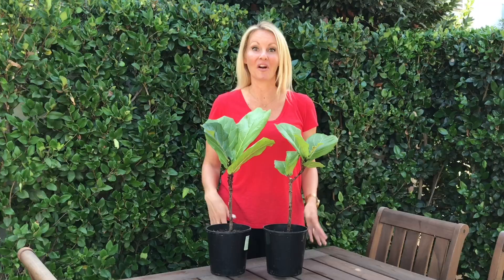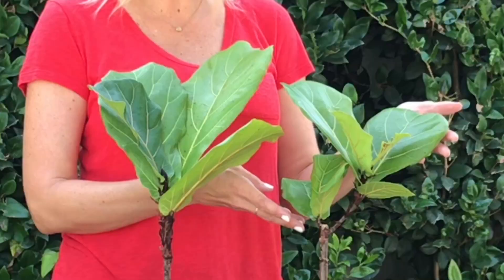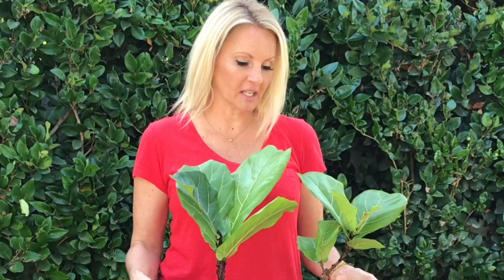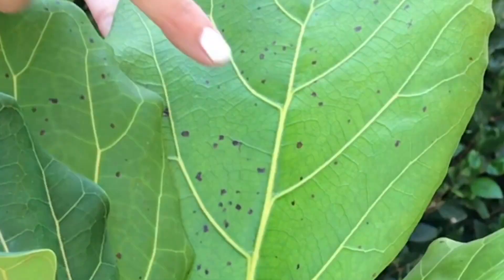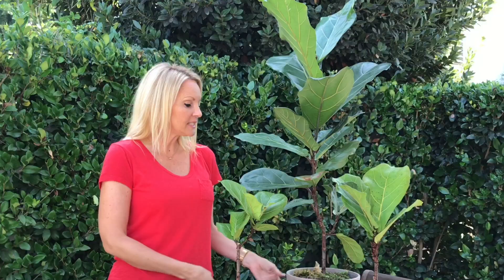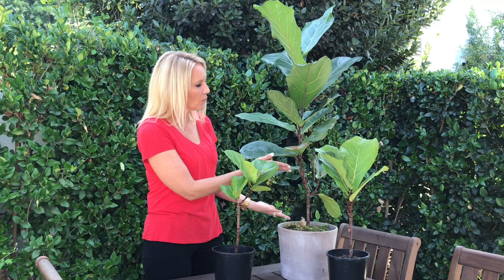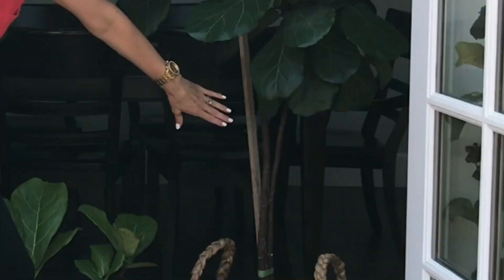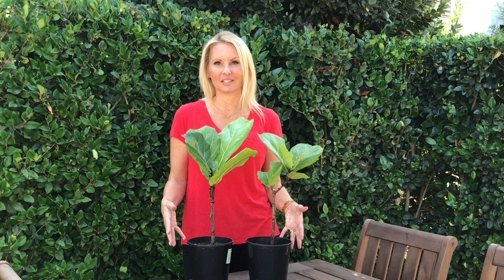Fiddle Leaf Fig tree (Ficus Lyrata) Propagation UPDATE cutting comparison Part 4 with MOODY BLOOMS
for more care and Fiddle Leaf Fig tips!
Fiddle Leaf Fig Propagation Series PART 4 with Moody Blooms!

In this video we update you on our two Fiddle Leaf Fig (also known as Ficus Lyrata) cuttings. They were planted in soil almost 8 months ago. Prior to that our Fiddle Leaf Fig cuttings were in water for approximately 2 months. Once the Fiddle Leaf Fig cuttings are in soil  I typically water anywhere from 1-2 cups of water every 1-2 weeks. In my experience Fiddle Leaf Figs do best with bright indirect sunlight. Especially cuttings that are still developing new roots.
We also compare our cutting that has been growing for 2.5 years and my original 5 year olf Fiddle Leaf Fig plant that is still growing nice and healthy. Please share in the comments your love for FLF's!! Thanks for joining Moody Blooms on another video. Happy planting!

Please also leave any questions or comments below and I will respond as soon as I can. Have a wonderful day enjoying your beautiful Fiddle Leaf Fig Tree!